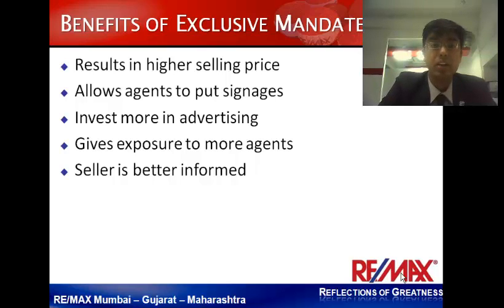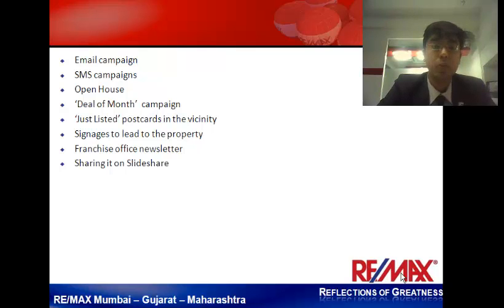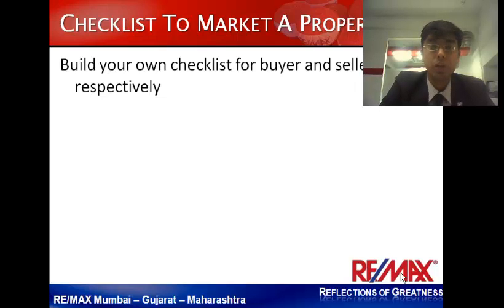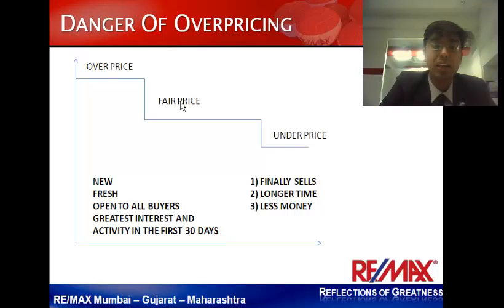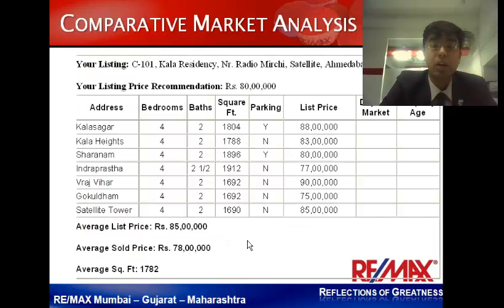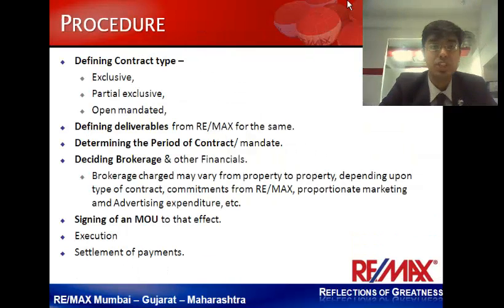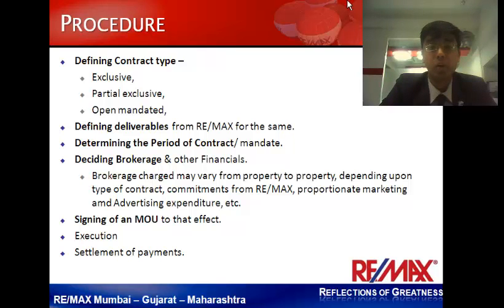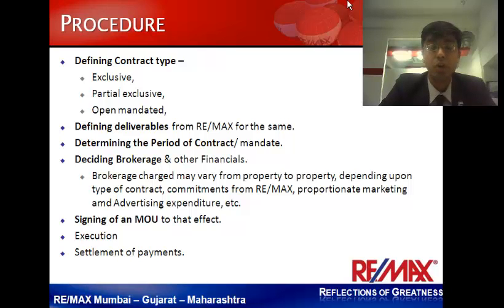Seller Proposal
About RE/MAX Mumbai Gujarat Maharashtra:
RE/MAX Mumbai Gujarat Maharashtra is part of the global network of RE/MAX International. RE/MAX provides real estate franchises to top performing real estate agents. The regional offices of RE/MAX support the franchise offices through real estate training, real estate technology, global branding and an international network to support these offices.